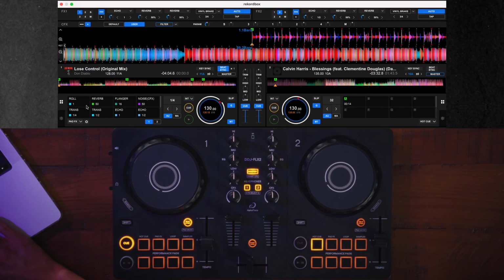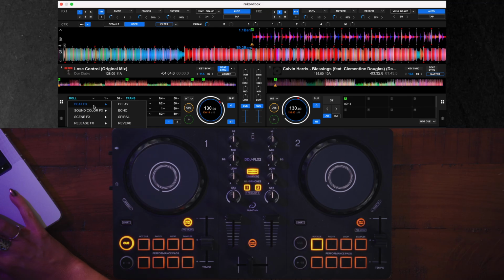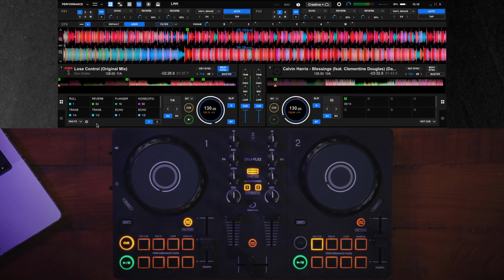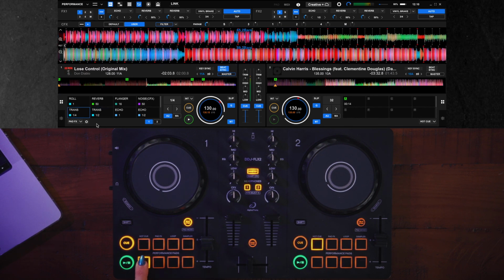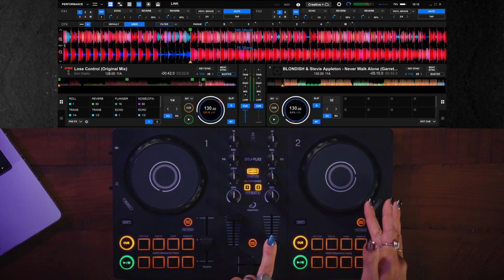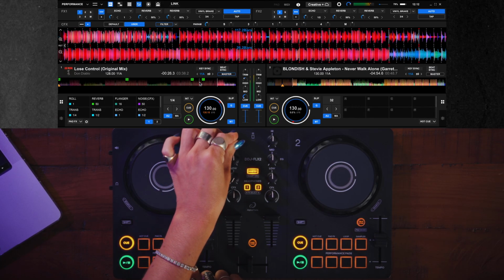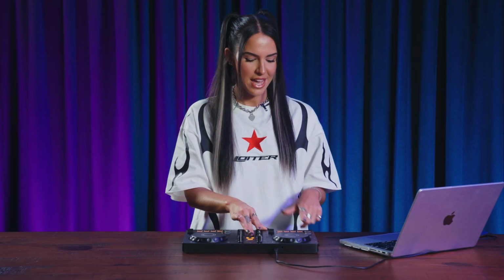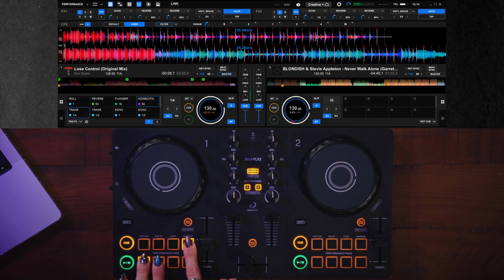How to use Pad Effects on the AlphaTheta DDJ-FLX2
00:10 - Performance Pads
00:24 - Activate Pad Effects
00:46 - Record Box View
01:07 - Edit Pad Effects
01:46 - Pad Effects example
02:45 - Get Started